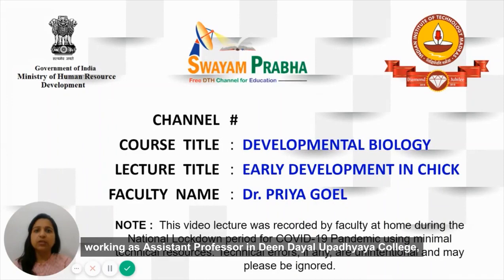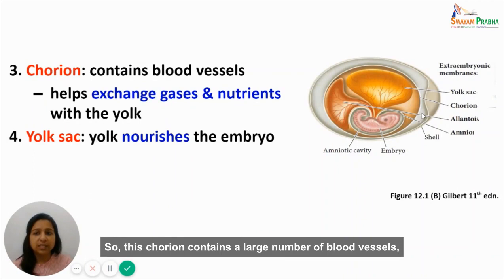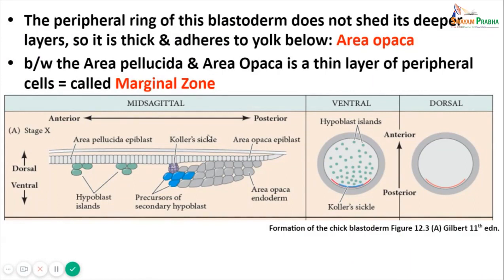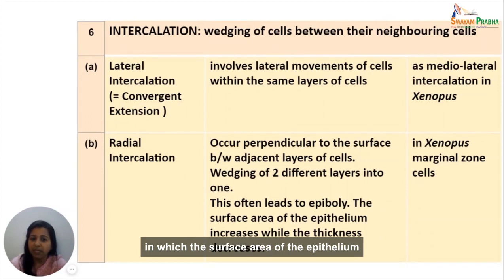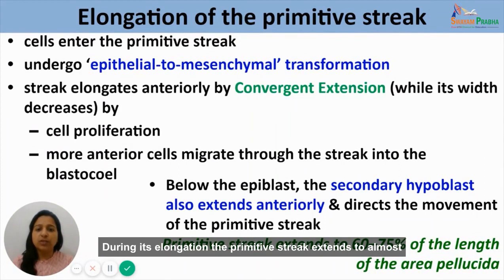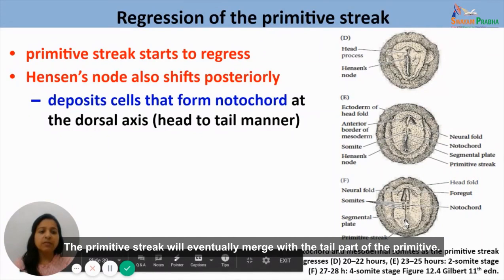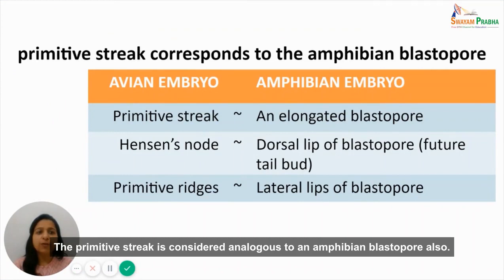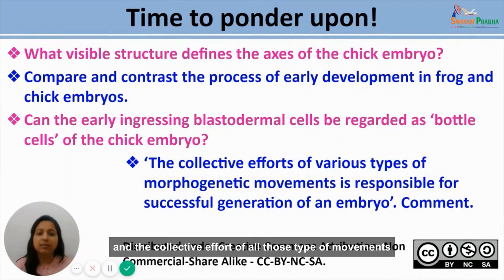Early development in Chick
M6 - Early development in Chick